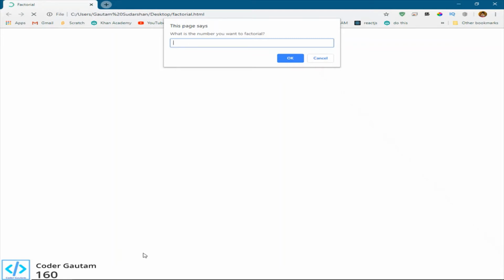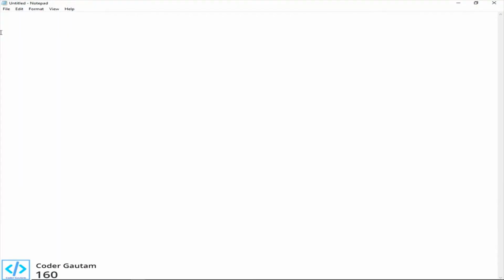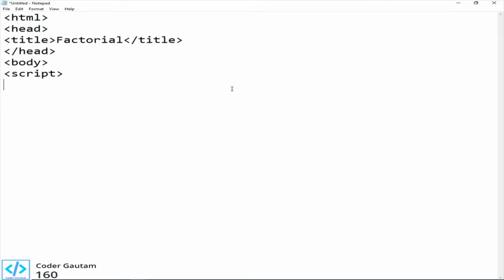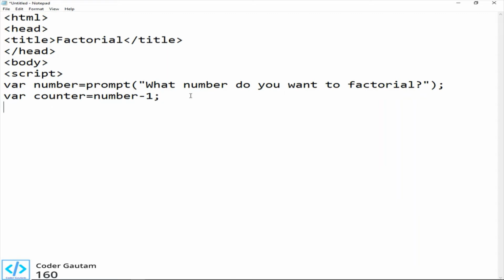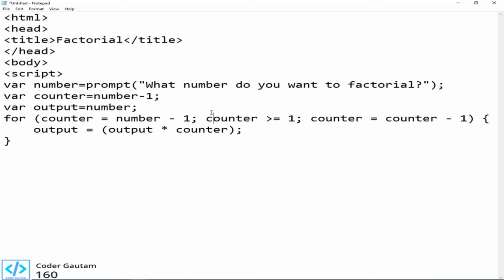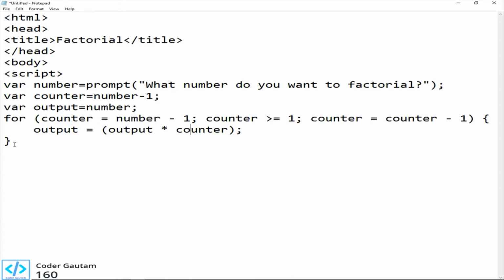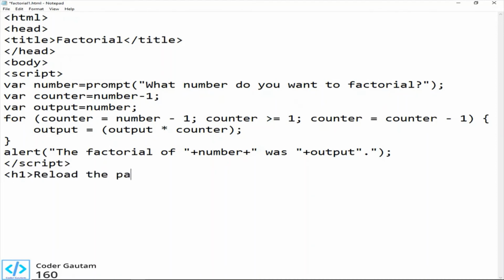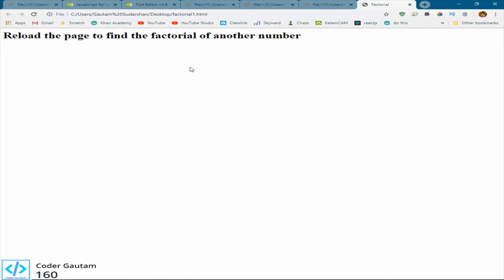Find the Factorial of a number using HTML & JavaScript!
Hey guys, in this video we are going to learn how to make a program using HTML and JavaScript that can find the factorial of any number.
Factorial, in mathematics, the product of all positive integers less than or equal to a given positive integer and denoted by that integer and an exclamation point. Thus, factorial seven is written 7!, meaning 1 × 2 × 3 × 4 × 5 × 6 × 7.
Code(JavaScript only):
var number=prompt("What number do you want to factorial?");
var counter=number-1;
var output=number;
for (counter = number - 1; counter (*greater than sign goes here*)= 1; counter = counter - 1) {
    output = (output * counter);
alert("The factorial of the number "+number+" is "+output);
Music at the end : Arc North - Krista Marina